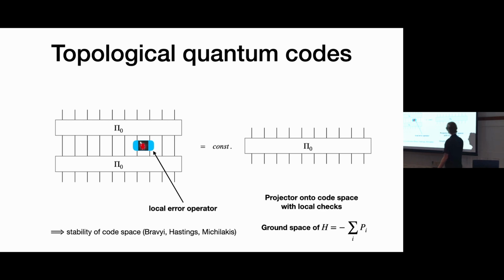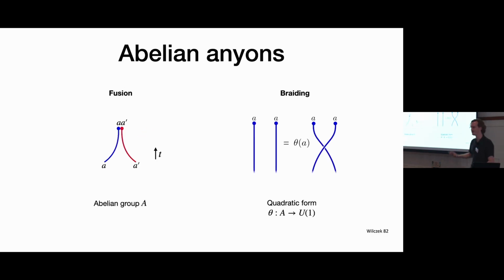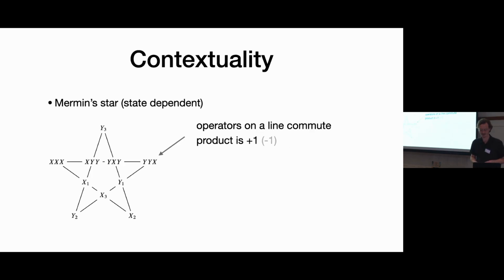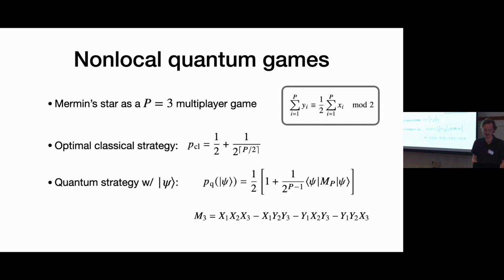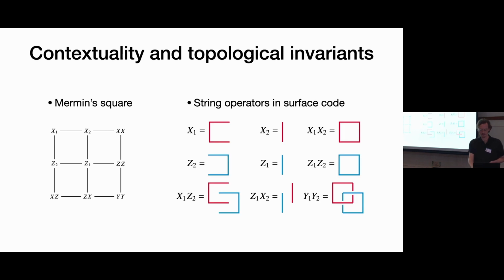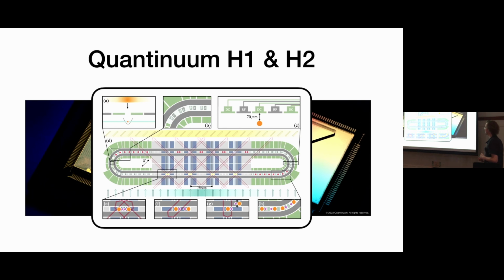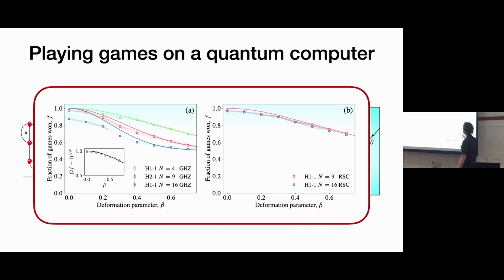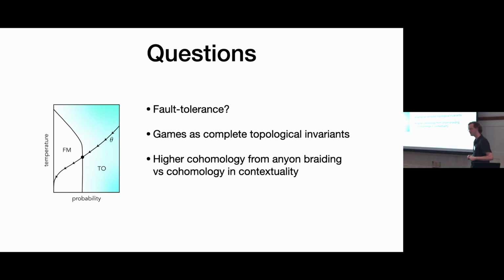Playing nonlocal games across a topological phase transition on a quantum computer — Dom Williamson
Playing nonlocal games across a topological phase transition on a quantum computer — Dominic Williamson (IBM)

Many-body quantum games provide a natural perspective on phases of matter in quantum hardware, crisply relating the quantum correlations inherent in phases of matter to the securing of quantum advantage at a device-oriented task. In this paper we introduce a family of multiplayer quantum games for which topologically ordered phases of matter are a resource yielding quantum advantage. Unlike previous examples, quantum advantage persists away from the exactly solvable point and is robust to arbitrary local perturbations, irrespective of system size. We demonstrate this robustness experimentally on Quantinuum's H1-1 quantum computer by playing the game with a continuous family of randomly deformed toric code states that can be created with constant-depth circuits leveraging mid-circuit measurements and unitary feedback. We are thus able to tune through a topological phase transition - witnessed by the loss of robust quantum advantage - on currently available quantum hardware. This behavior is contrasted with an analogous family of deformed GHZ states, for which arbitrarily weak local perturbations destroy quantum advantage in the thermodynamic limit. Finally, we discuss a topological interpretation of the game, which leads to a natural generalization involving an arbitrary number of players.